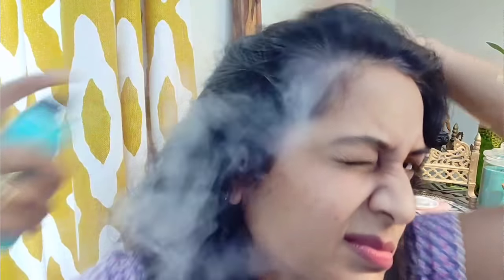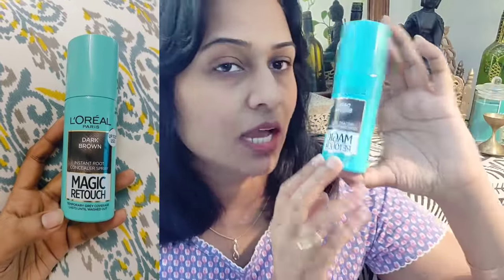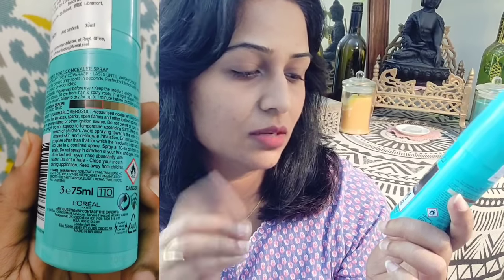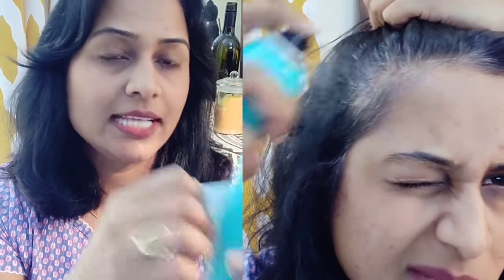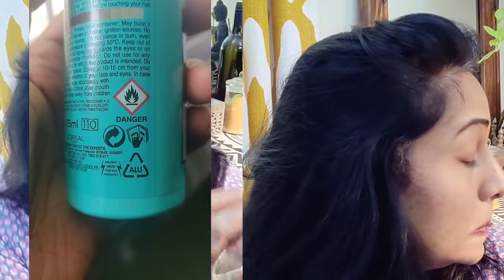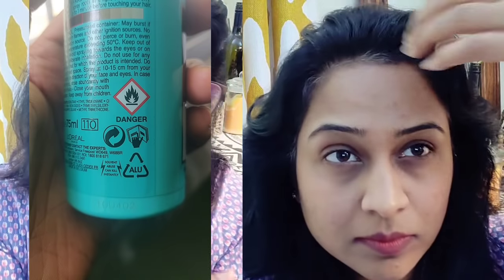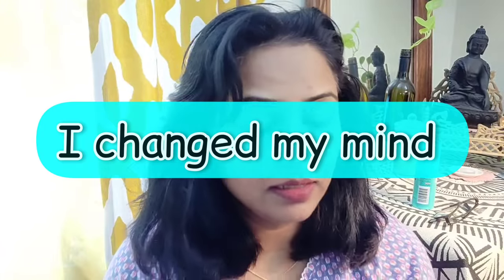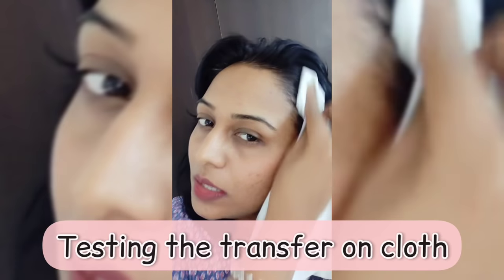Instant 5 Secs Grey Hair Coverage | Live & Honest Product Review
Link to buy the product :
L'Oréal Paris Instant Root Concealer Spray, Ideal for Touching Up Grey Root Regrowth, Magic Retouch, 2 Dark Brown